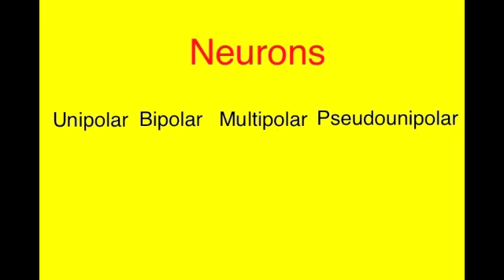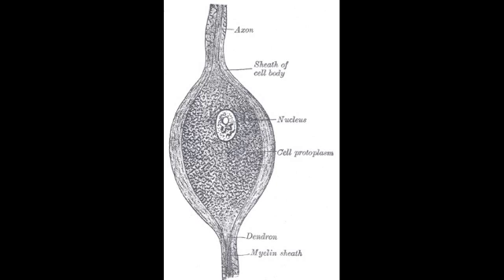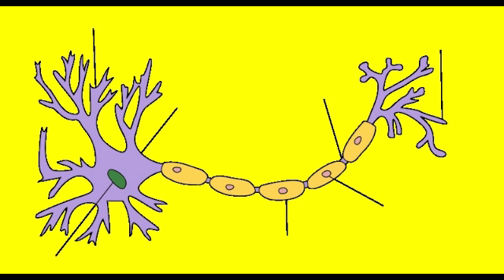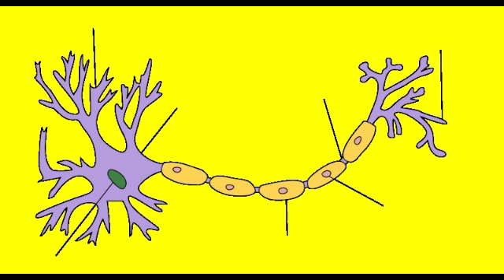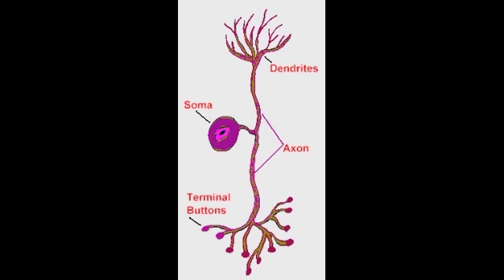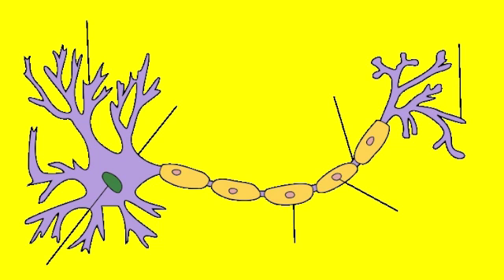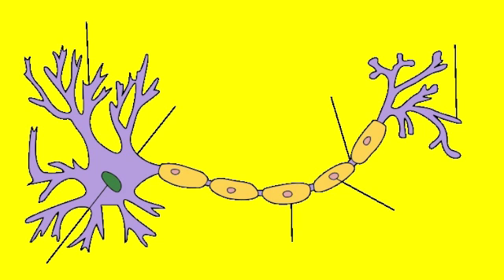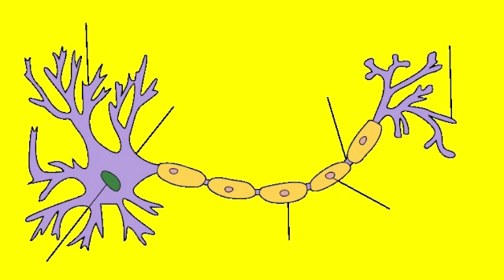Neurons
Brief description of neurons, the different types: unipolar, bipolar, multipolar and pseudounipolar. Eplanation of myeline sheath, nodes of ranvier and some aspects of transmission of impulse.